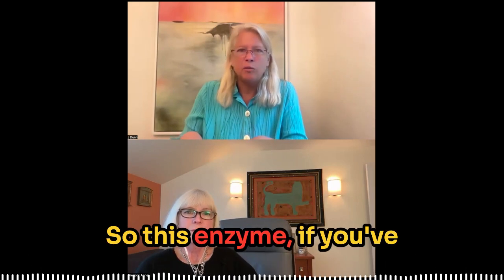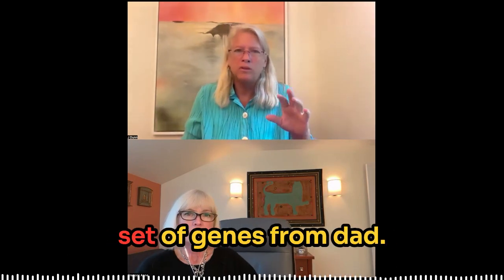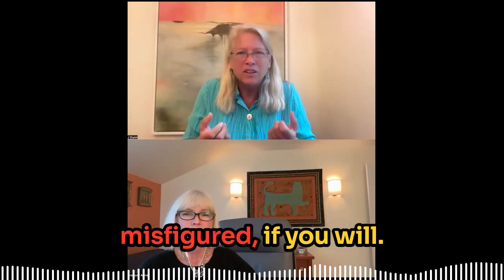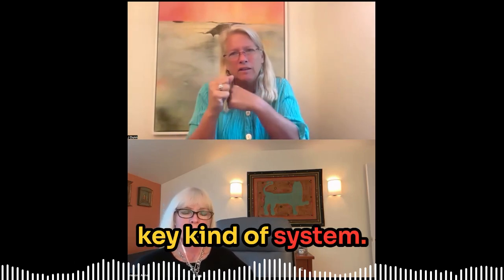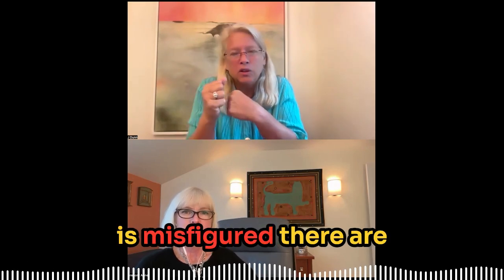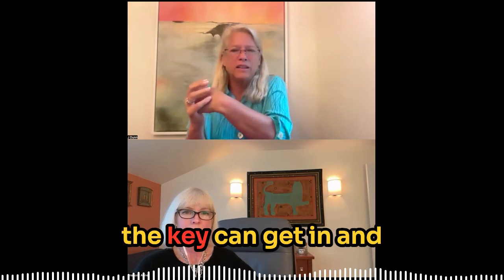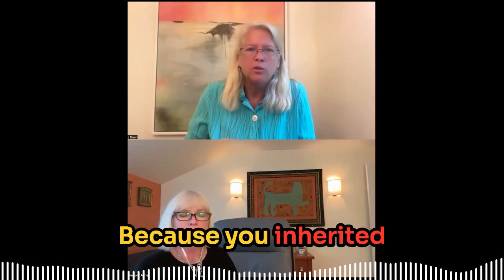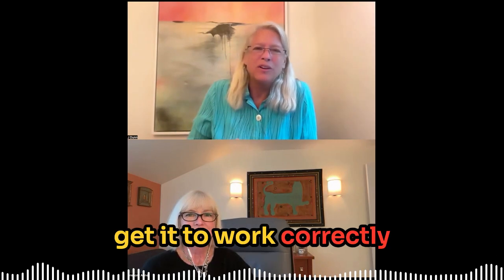Stop Taking Calcium NOW Until You Watch This! Dr. J Q & A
In this revealing Q&A, Dr. J and Gregory Anne tackle the controversial question: Do supplements even work with your genes? The answer might surprise you.

Dr. J explains the critical "lock and key" mechanism where your genetic variants can create misshapen enzymes that prevent supplements from working properly. Discover how targeted nutrients can "reshape" these enzymes and unlock your body's natural biochemistry.

In this video, you'll learn:
• Why generic multivitamins are rarely effective for your unique genetic profile
• How the wrong form of nutrients (like folic acid) can actually harm those with certain genetic variants
• The shocking truth about supplement quality and absorption
• Why you might be at genetic risk for conditions you can't "feel" yet
• How to match supplements precisely to YOUR genetic needs

Next week: We're diving into calcium, magnesium and bone health.